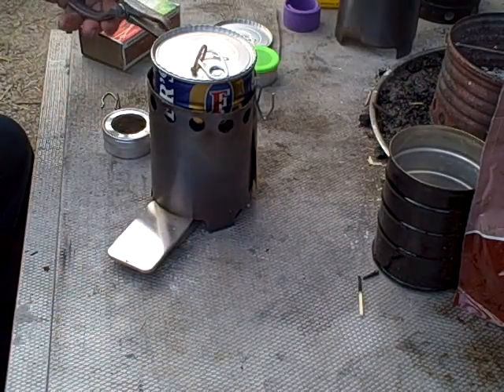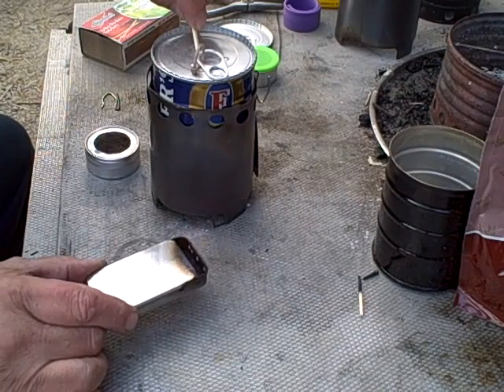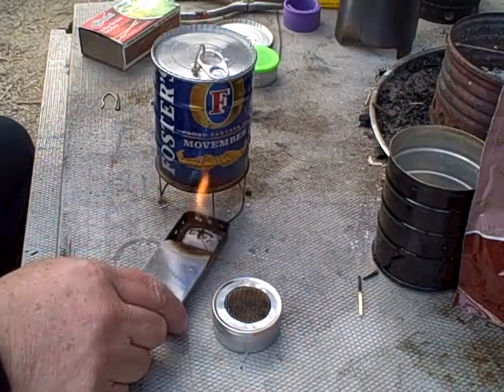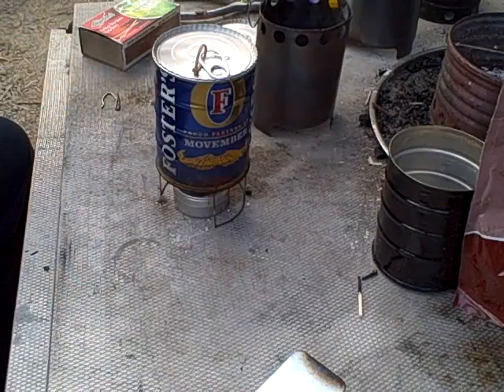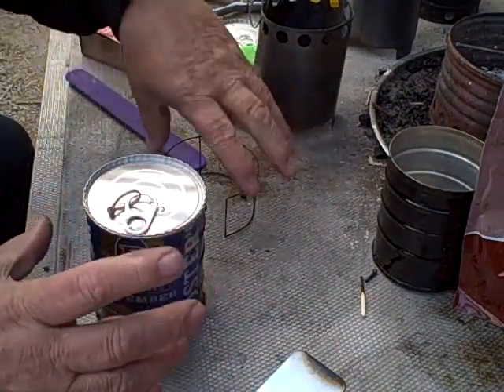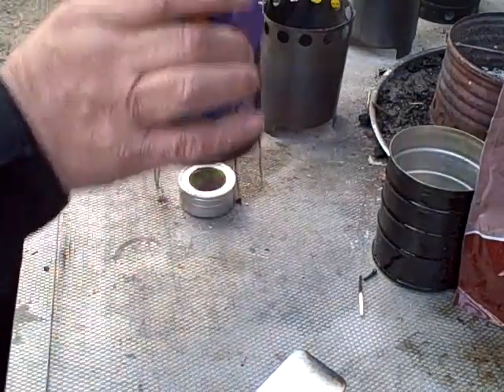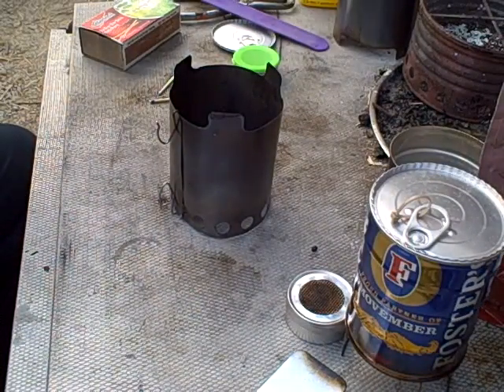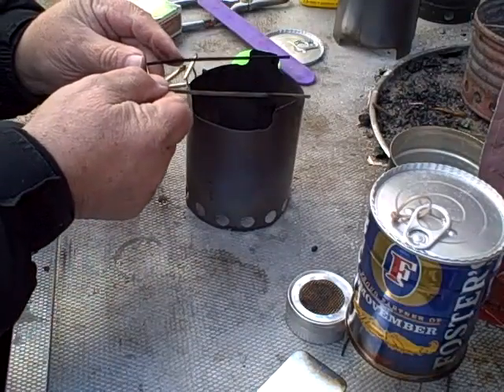Recap Titanium Windscreen 2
This is the second half that shows how I can use the windscreen.